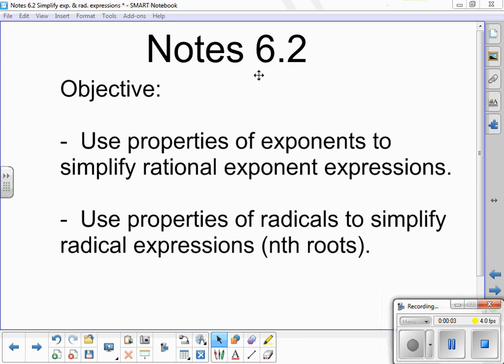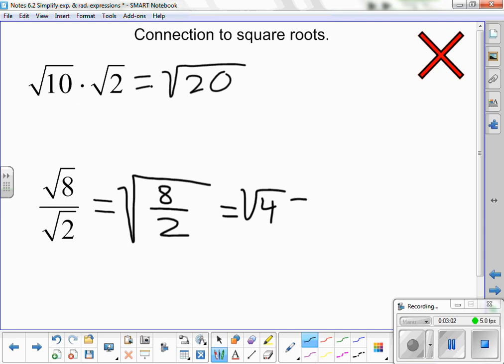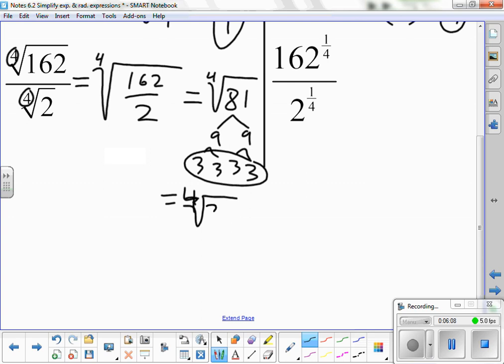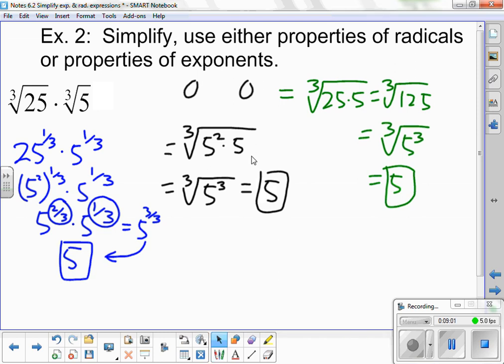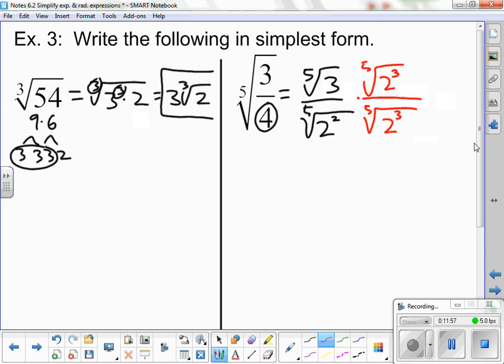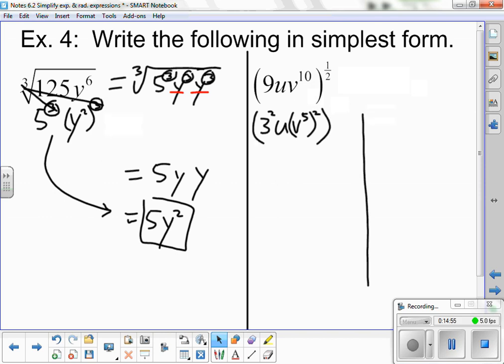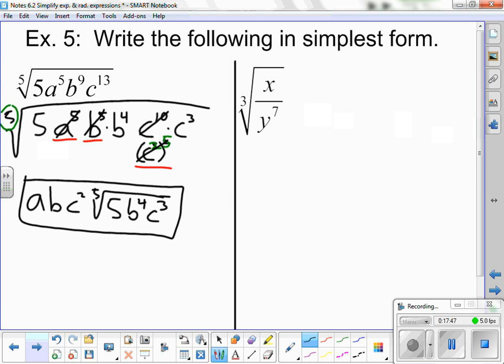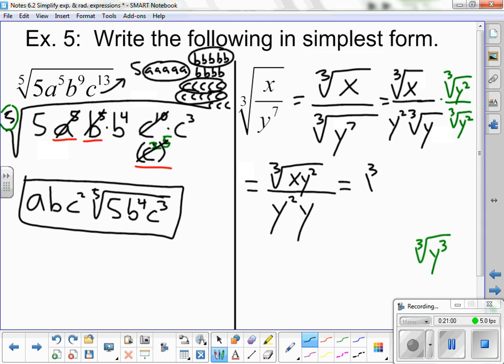2013.2014 Honors Algebra 2 Notes 6.2 simplifying exp & rad Expressions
Be able to simplify radical expressions.
Be able to simplify rational exponent expressions.